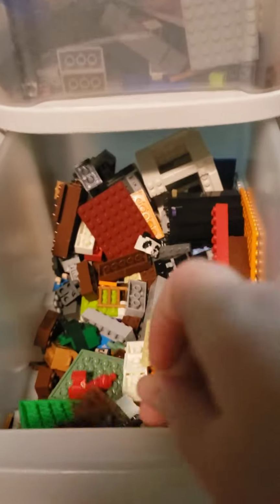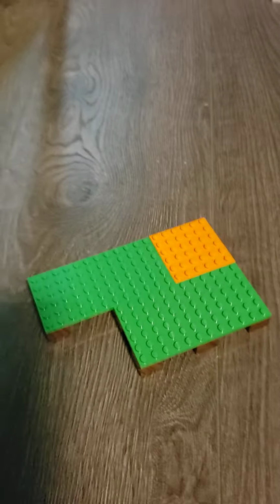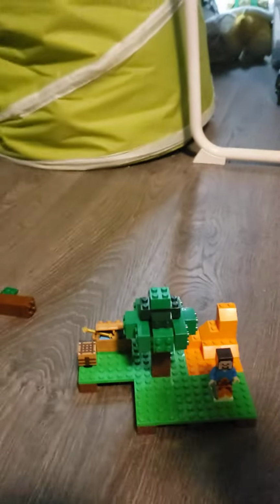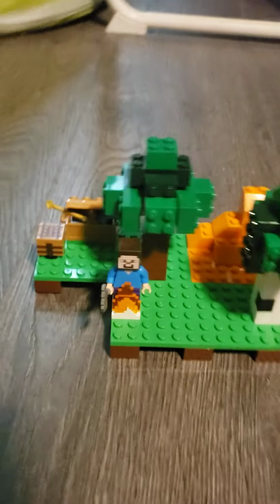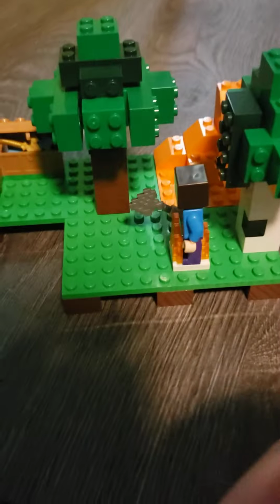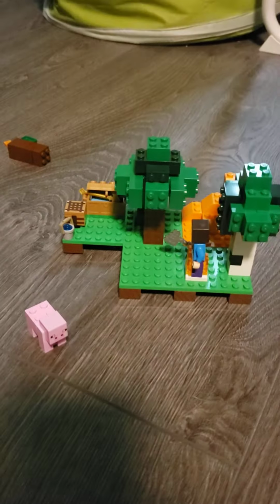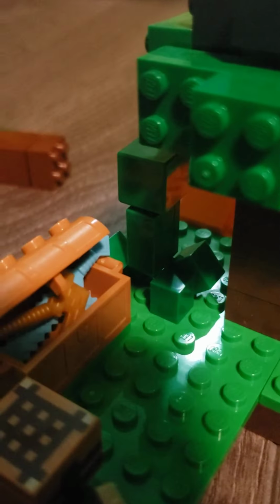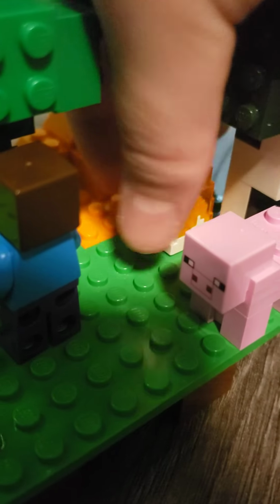LEGO Minecraft Building Custom Set!